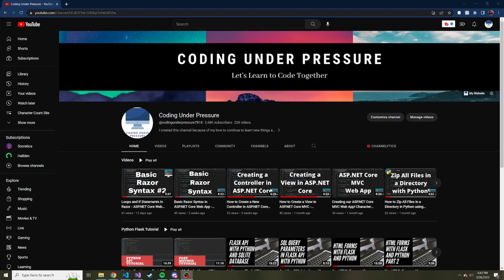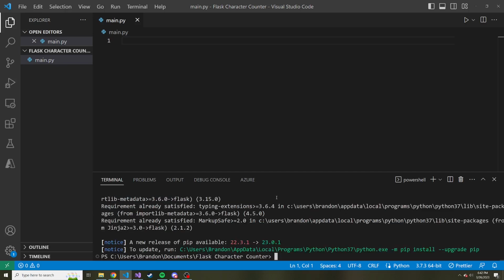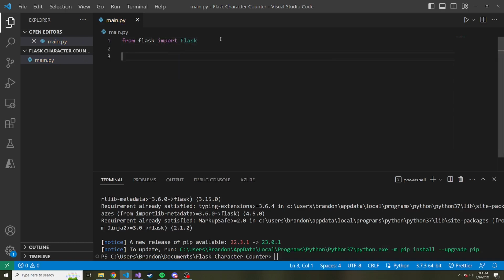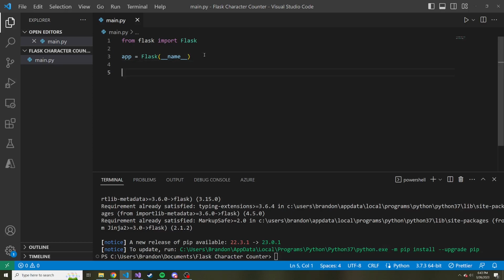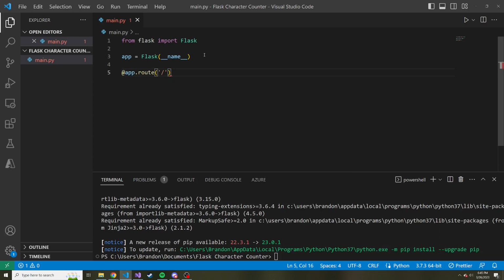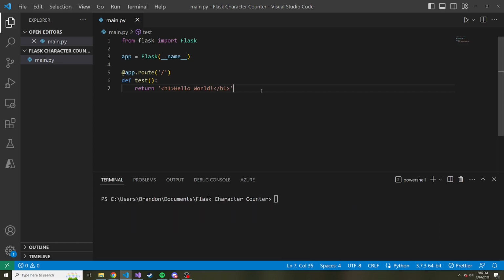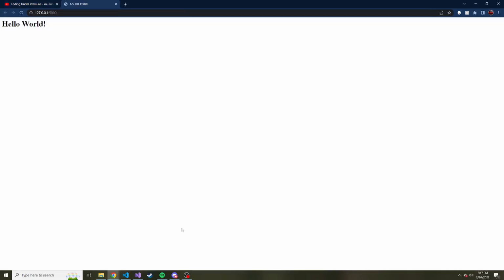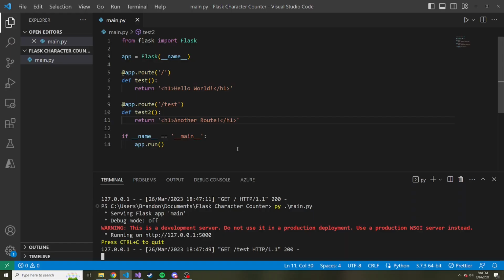Creating Our Flask Application in Python - Character Counter Webapp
Today we are going to create our flask application from the beginning using python and the Flask library.